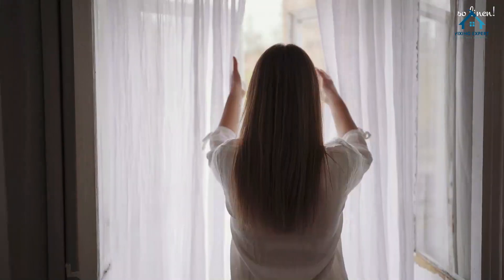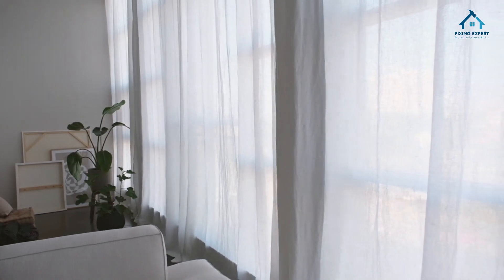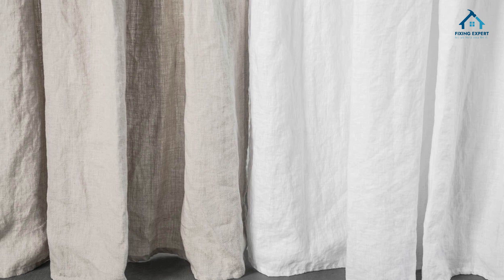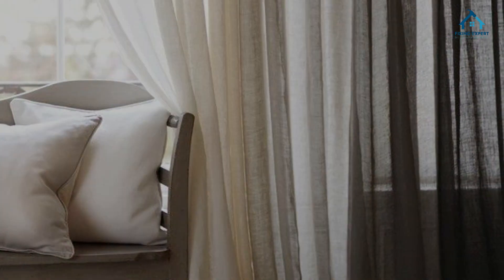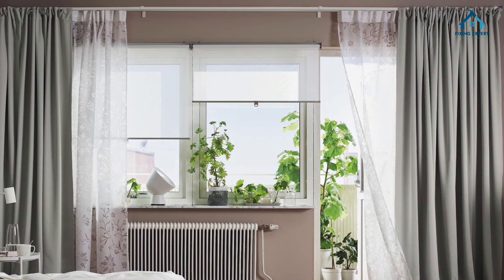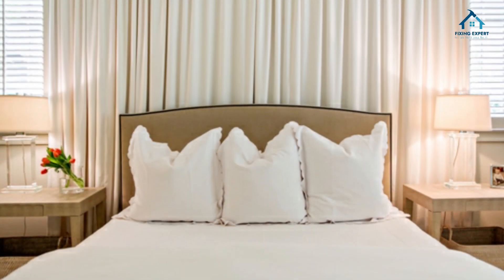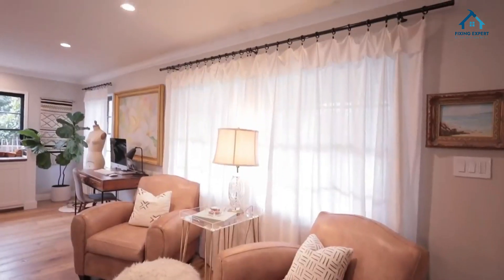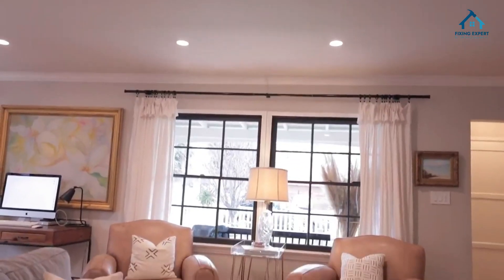Linen Curtains | Features and Benefits | Aesthetics and Types | Installation and Comparison, Reasons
Hello, lovely viewers! Today, we have a truly exciting topic to dive into – linen curtains! If you're looking to transform your space with elegance and style, linen curtains are your go-to choice. In this comprehensive guide, we'll cover everything you need to know about linen curtains, from their features and benefits to different types and installation methods. So, let's get started!

Features and Benefits of Linen Curtains

Linen curtains are more than just window coverings; they're a statement piece for your home. Let's talk about their remarkable features and benefits.

Natural Elegance:
Linen curtains are renowned for their timeless beauty and natural elegance. The texture and drape of linen fabric instantly add a touch of sophistication to any room.

Breathable Fabric:
One of the standout features of linen is its breathability. This means that even when your curtains are drawn, fresh air can flow through, creating a comfortable and airy environment.

Light Filtering:
Linen curtains offer a wonderful balance between privacy and natural light. They filter sunlight beautifully, creating a soft, diffused glow in your space.

Durability:
Linen is a tough contender when it comes to durability. These curtains can withstand everyday wear and tear, making them a smart investment for the long run.

Temperature Regulation:
Linen has natural insulating properties, helping to keep your space cool in summer and cozy in winter. Say goodbye to extreme temperature fluctuations!

Aesthetics and Types of Linen Curtains
Now, let's delve into the captivating aesthetics of linen curtains and explore the different types available.

Timeless Appeal:
Linen curtains have a unique charm that never goes out of style. Their understated elegance effortlessly complements various interior design themes.

Texture Variety:
From smooth to subtly nubby textures, linen offers a wide range of options. You can choose the texture that resonates best with your style.

Solid and Patterned Designs:
Linen curtains are available in both solid colors and beautiful patterns. This versatility allows you to create a focal point or a harmonious backdrop.

Sheer and Opaque Options:
Whether you prefer a sheer, light-filtering effect or desire more privacy with an opaque look, linen curtains have got you covered.

Installation and Comparison

Let's move on to installation and explore how linen curtains compare to other window treatments.

Installation Made Easy:
Installing linen curtains is a breeze. With a few basic tools and our step-by-step guide, you'll have your curtains up in no time.

Comparing with Other Curtains:
Now, let's do a quick comparison. Unlike heavy drapes, linen curtains are lightweight and don't overwhelm your space. They're also less formal than traditional velvet curtains, giving your room a more relaxed vibe.

Top Reasons to Choose Linen Curtains

Before we wrap up, let's highlight the top reasons why you should consider linen curtains.
Natural Elegance Revisited:
Linen curtains offer an effortlessly chic aesthetic that adds character and warmth to your space. They're the perfect finishing touch.

Versatility and Adaptability:
From living rooms to bedrooms, and even kitchens, linen curtains are versatile enough to enhance any room's ambiance.

Health and Well-being:
Linen's breathable and hypoallergenic properties contribute to a healthier indoor environment, reducing the risk of allergies.

Longevity and Sustainability:
Investing in linen curtains means investing in durability and sustainability. Linen is a natural, eco-friendly material that stands the test of time.